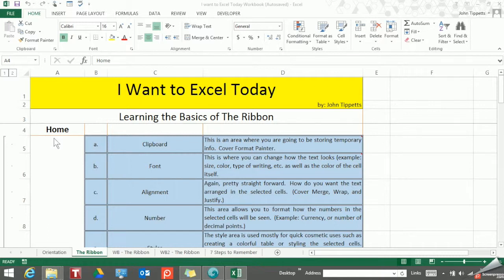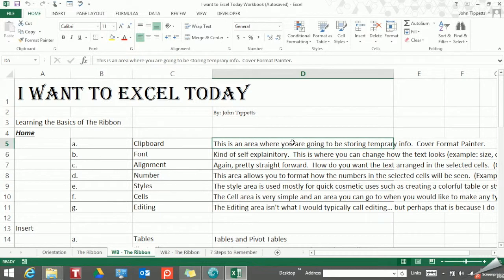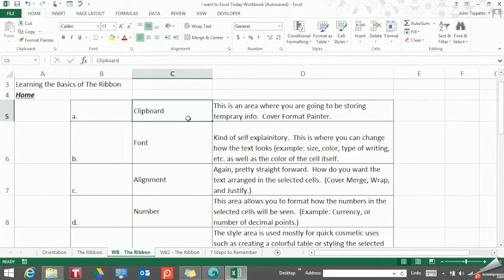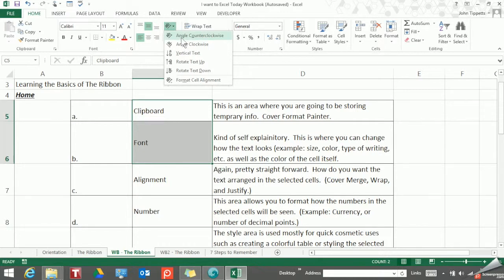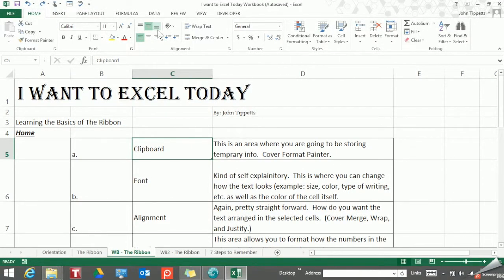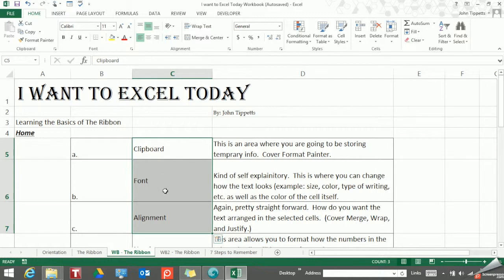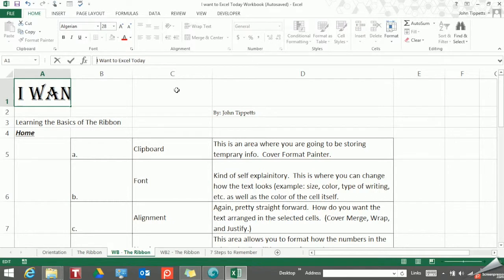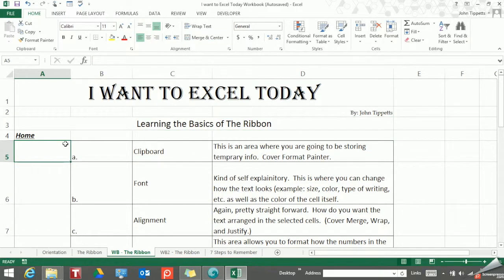2013 Excel 365 - How to use the Alignment portion of the Home Tab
2013 Excel 365 - How to use the Alignment portion of the Home Tab